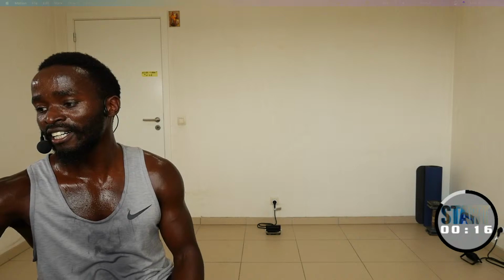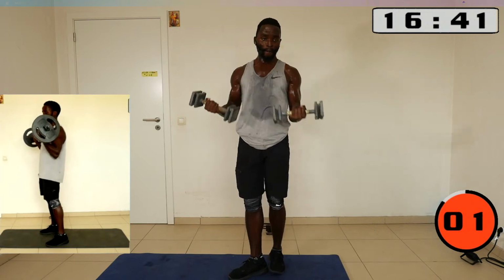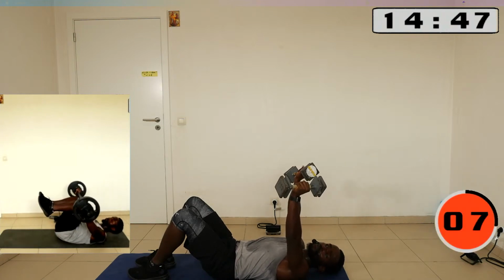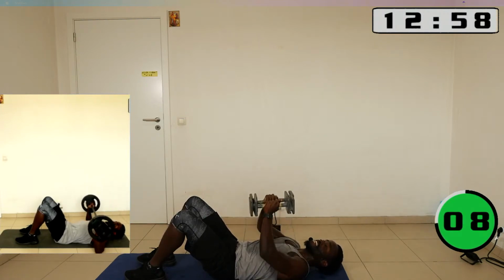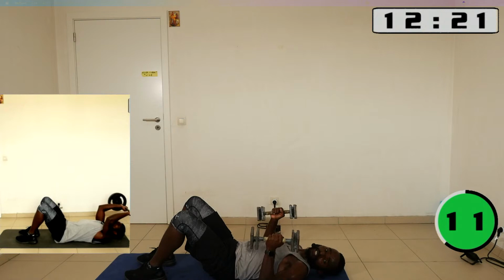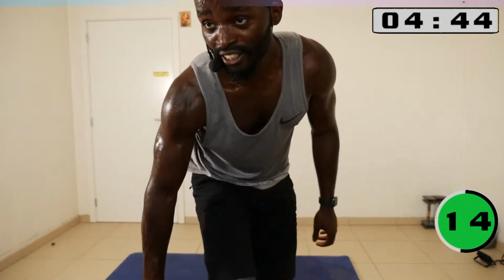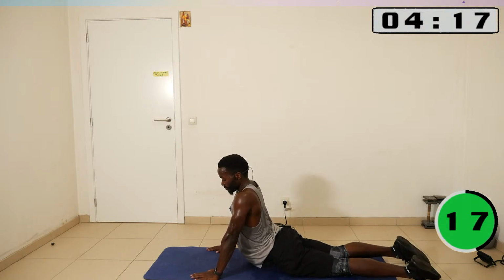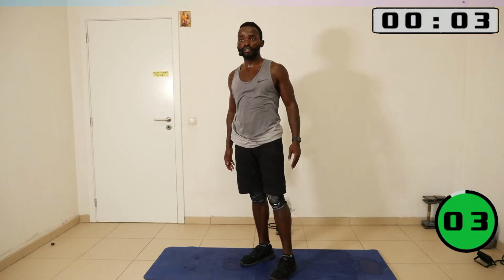Dumbbells Upper Body Pump, Dumbbell Follow Along Workout, Upper Body Dumbbell Workout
When Doing cardio one can burn calories as they workout but when one uses resistance to increase muscle tone up the because muscle are active tissue the also burn calories. For the resistance we will use 2 bottles of waters each weights 1,5 kg or 3,3lbs.

To complete this workout you will need a pair of dumbbells, during the workout you will see the equivalent of a barbell. this workout is high volume for the upper body that being said you need dumbbells that are no too heavy. The high volume will make up for the weight.

If weight loss is your goal, make sure that you have identified areas in your regular eating pattern that bring excess calories in your body, without a caloric deficit weight loss can not be achieved. These workouts will increase your daily energy expenditure.